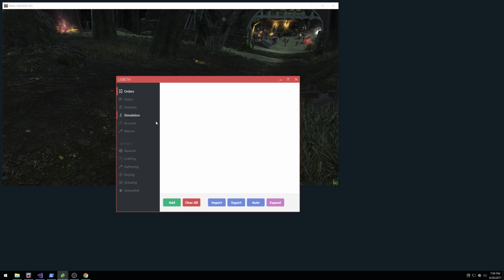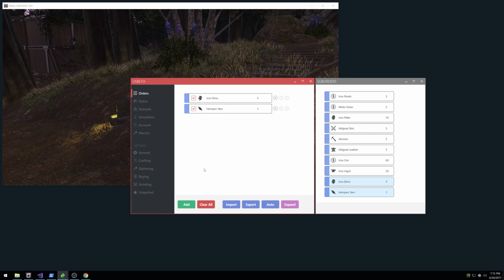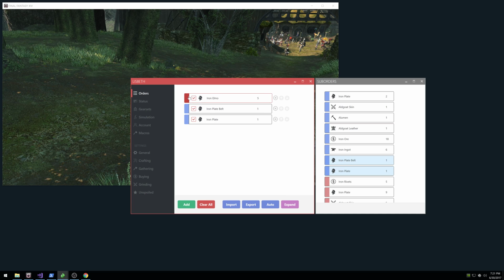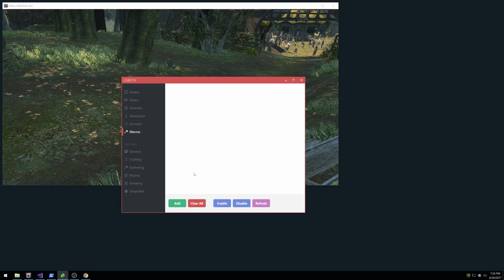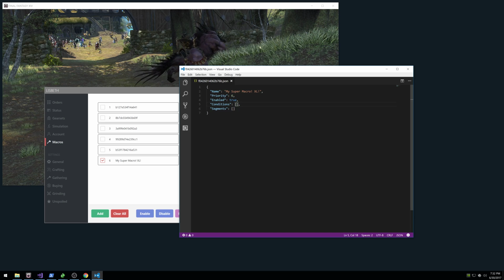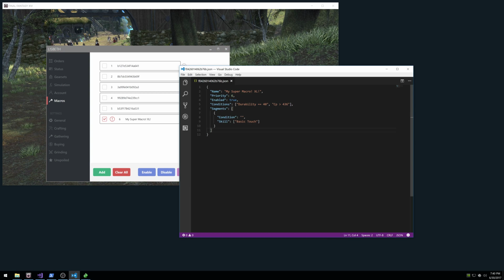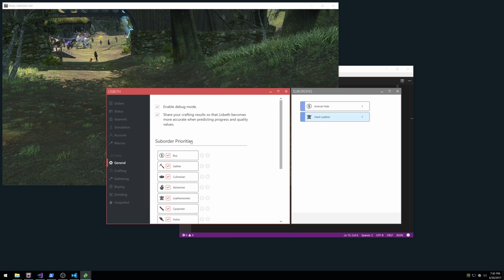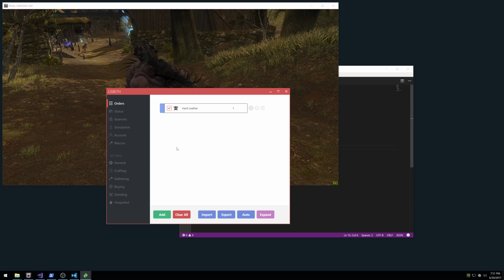2. Blog - Order Gen & Macro Overrides